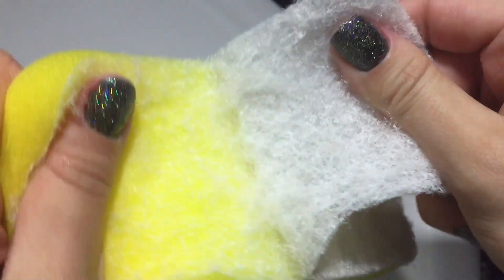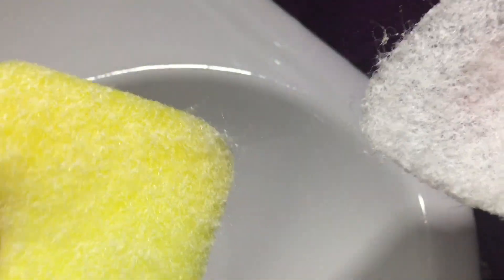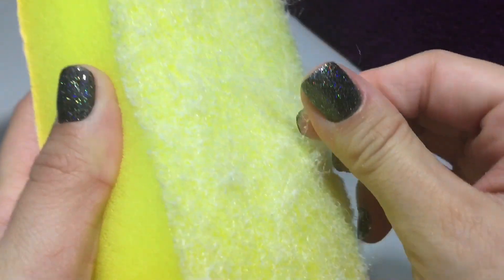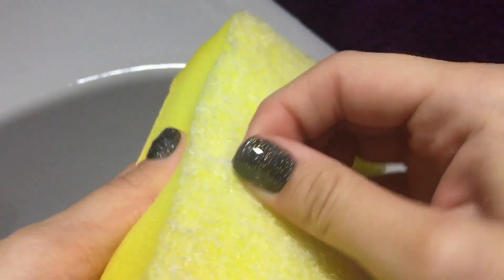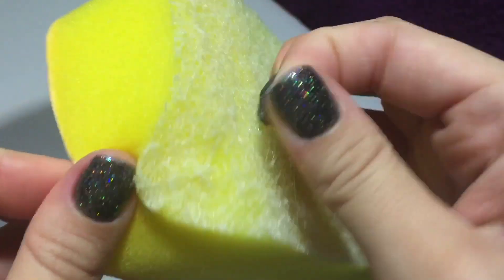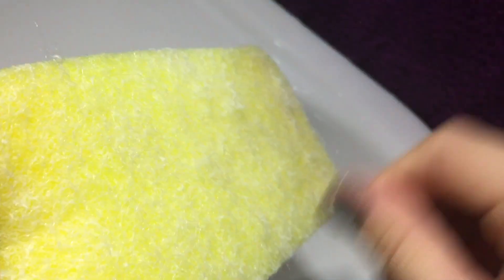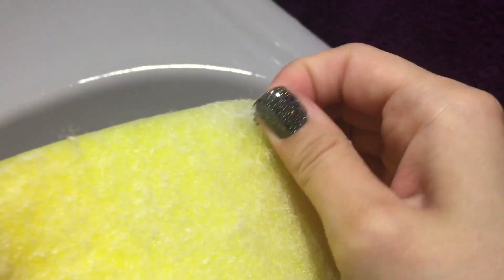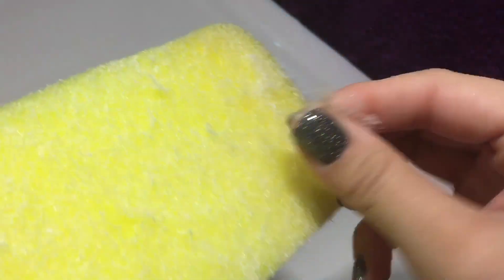ASMR SPONGES | Destroying kitchen sponge | Tearing, ripping, sponge sounds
Asmr sponge soapy squeezing and water sounds

ASMR Sponges - squeezing in water and soap, ripping, dry sponges sounds
See more on Instagram: @sponges_mania
Chanel for sponges lovers